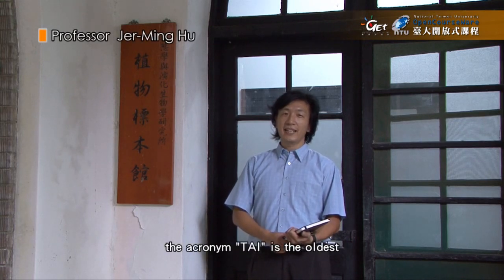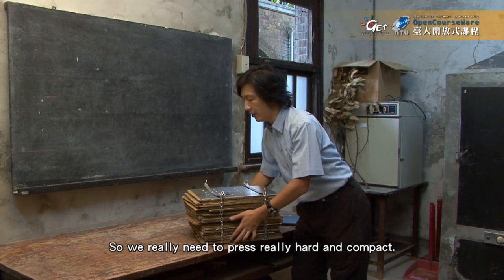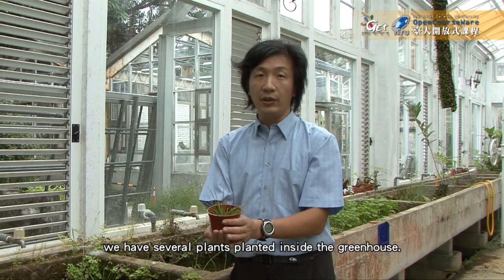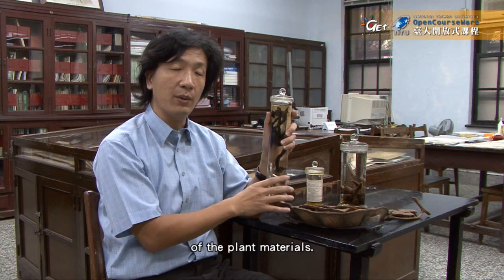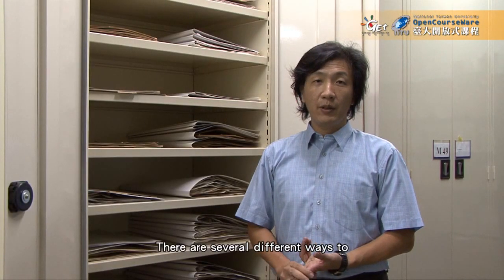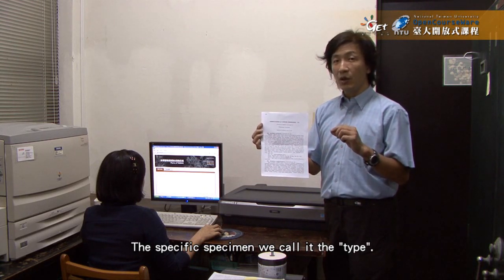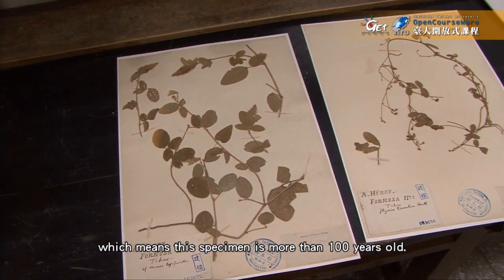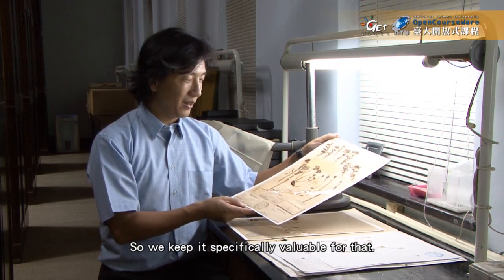臺灣生物多樣性 Introduction to the biodiversity of Taiwan CH 3. CAMPUS TOUR AND TAI HERBARIUM